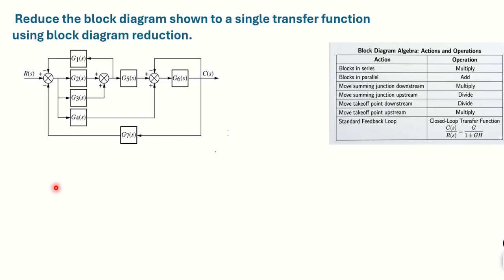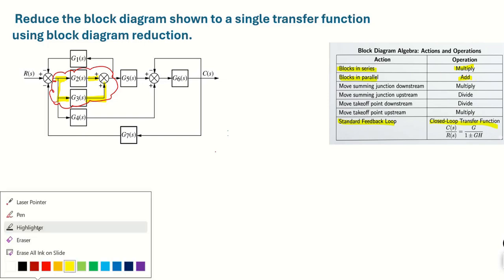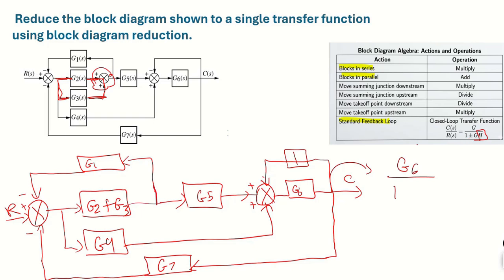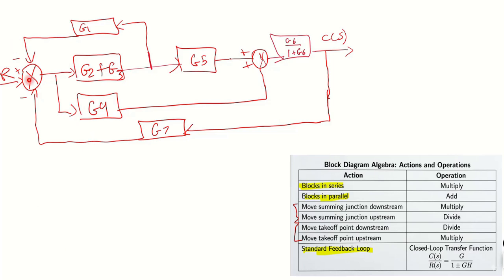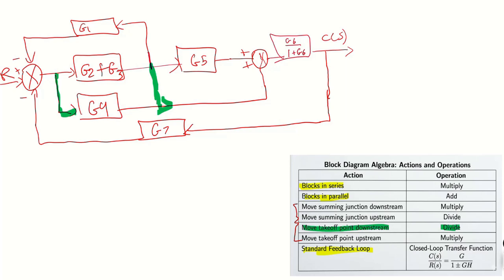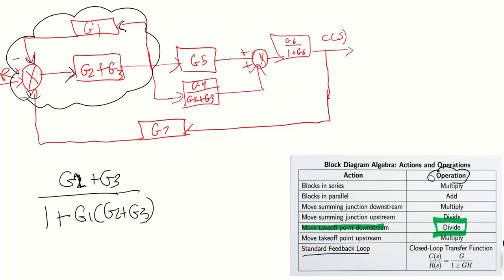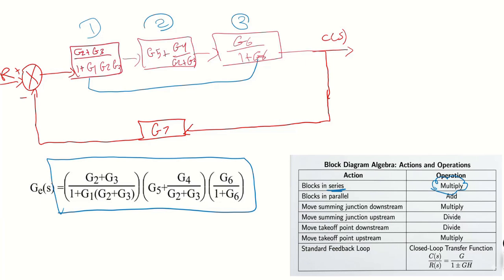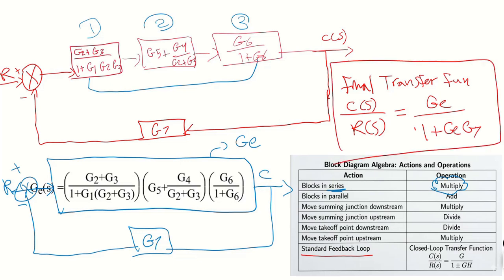Block diagram reduction to a transfer function: solved question with reduction methods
Deriving Rules for Block Diagram Reduction (DMD Engineering)

Question Resource: Norman S Nise, Control Systems, 6th Edition